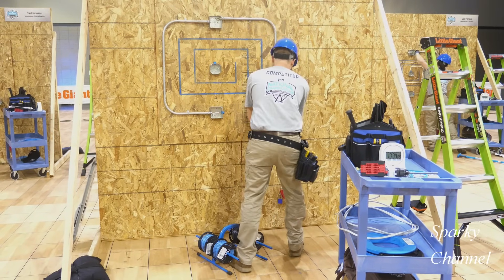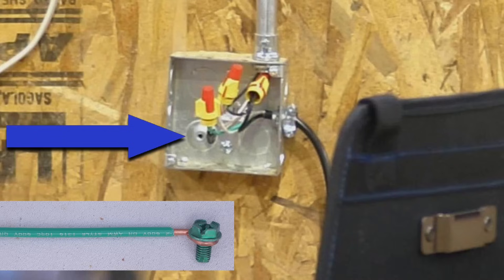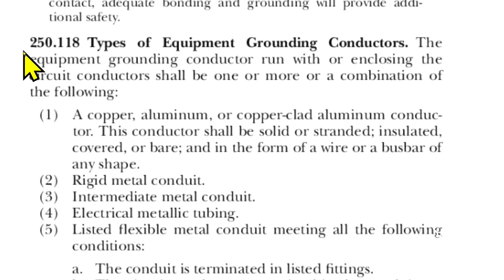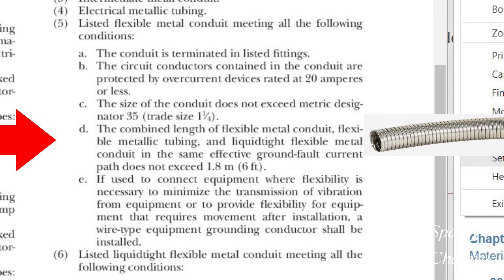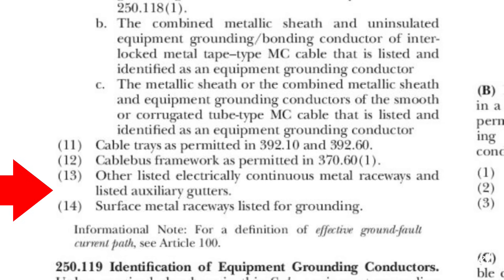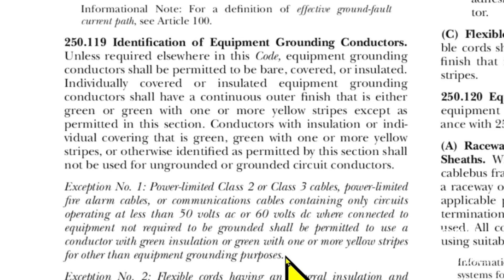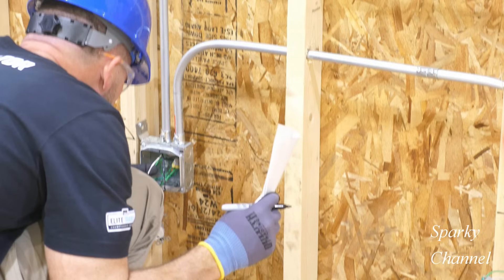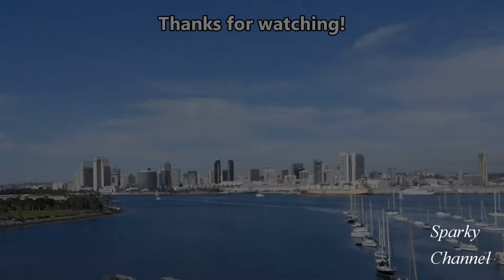Can EMT Conduit be Used as Equipment Grounding Conductor? NEC 2020 250.118 and 250.119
NFPA 70, NEC 2020, National Electrical Code Handbook ISBN: 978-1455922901 with Fast TABS and MULTIUSE Ball Pen: Amazon

The Journeyman Electrician Exam Study Guide: Proven Methods for Successfully Passing the Journeyman Electrician Exam with Confidence Audible Logo Audible Audiobook : amazon

Siemens PN3048L1200C PN Series 200 Amp 30-Space 48-Circuit Main Lug Plug-On Neutral Load Center Indoor with Copper Bus, Grey: Amazon

Siemens PN4040L1200C PN Series 200 Amp Space 40-Circuit Main Lug Plug-On Neutral Load Center Indoor with Copper Bus, Grey: Amazon

Siemens PN3048B1200C PN Series 200 Amp 30-Space 48-Circuit Main Breaker Plug-On Neutral Load Center Indoor with Copper Bus, Grey: Amazon

Sticker: Main Service Disconnect Located Under Cover Label Decal, 5x3.5 in. 4-Pack Vinyl for Electrical: Amazon

Emergency Disconnect, Not Service Disconnect Labels (10): Amazon

Wera 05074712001 Kraftform 7447 Hexagon Torque Screwdriver, 1/4" Head, 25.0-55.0"/lbs Variable Torque: Amazon

ARES 70281-5/16-Inch Extra Long Hex Bit - S2 Bit Provides Greater Torque - Precisely Machined Hex Bit Ends with 3/8-Inch Drive Heat Treated Chro me Vanadium Steel Sockets: Amazon

Create Amazon Baby Registry